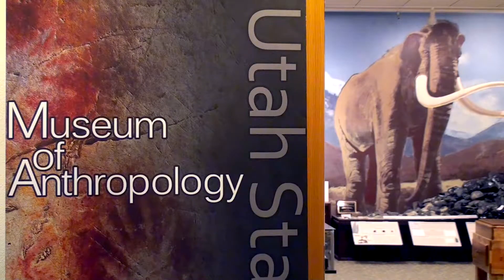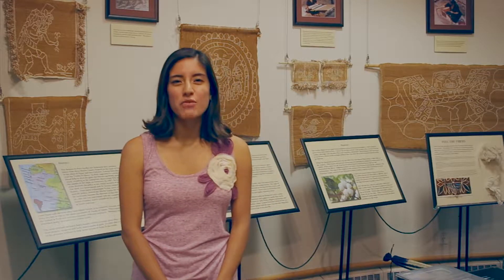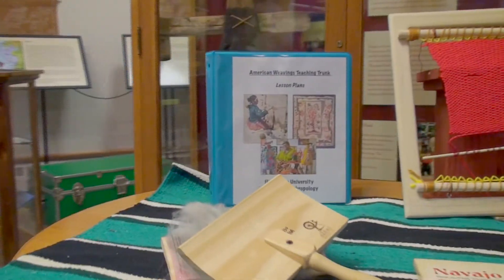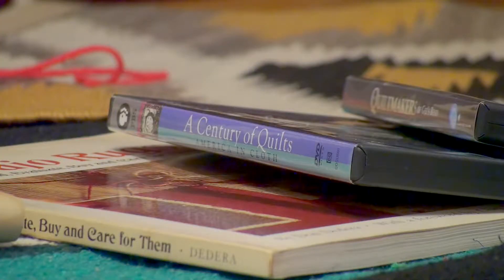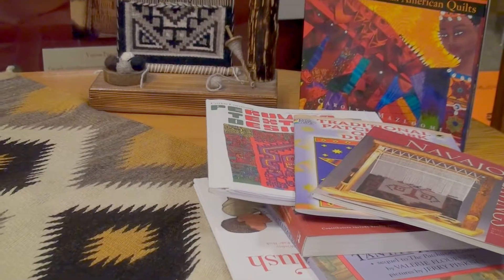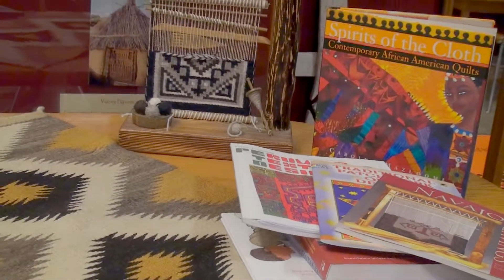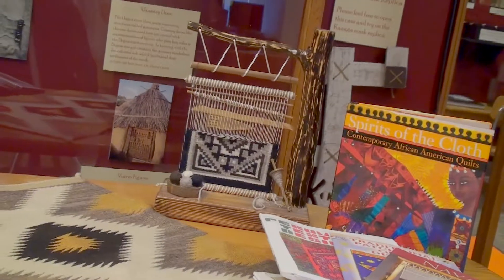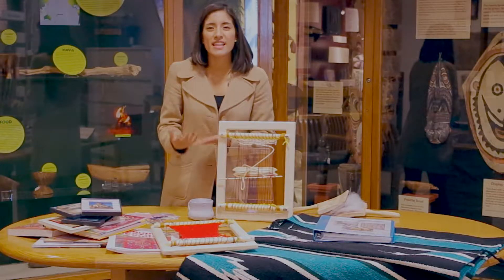American Weaving!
ALL of our Teaching Trunks are free to checkout!